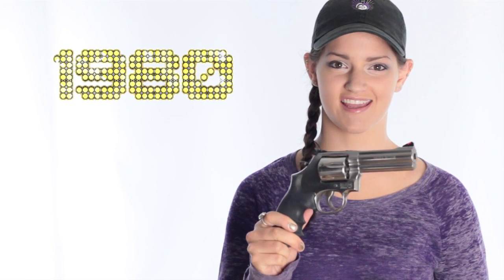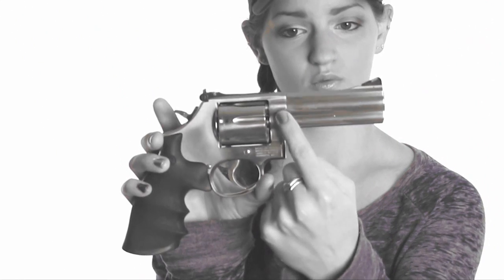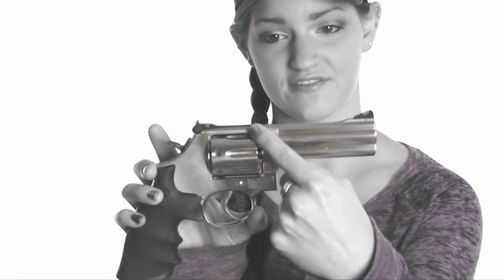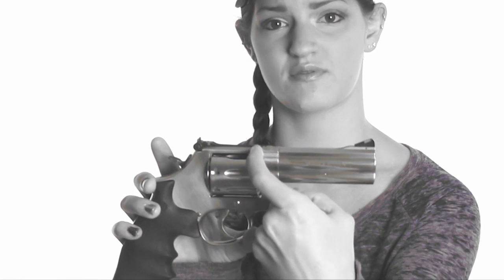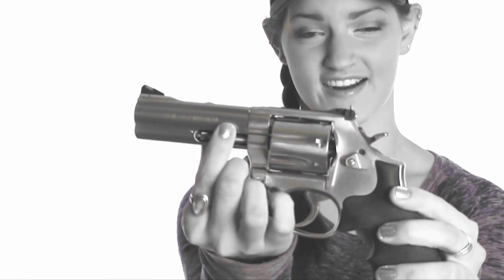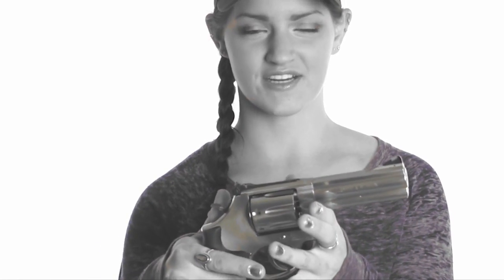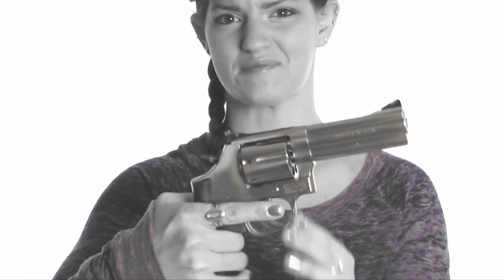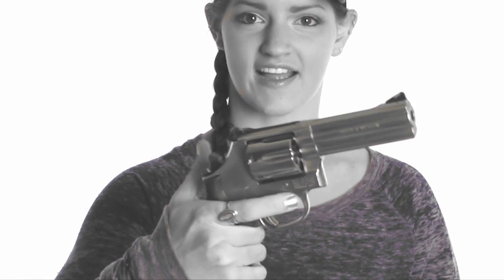S&W 686P - A BLAST from the PAST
Check these guys out and tell 'em I sent you ;]

The classic satin-finished S&W 686 revolver was originally released in 1980 as the blued .357 designated the 586. The predecessors to the 586/686 were the K-framed .357s that had gained popularity among law enforcement personnel (namely the model 19, and its stainless counterpart, the 66). S&W reapplied the K-frame grip size with a larger cylinder to increase the durability of the firearm under extensive .357 Magnum firing. The result was a medium-sized sturdy wheelgun with the option of a six or seven shot cylinder. The 686 is offered in several barrel lengths, from 2.5" to 6". The model reviewed in this article features a 7 shot cylinder (which gives it the "P" designation, as opposed to the 6 shot 686) and a 4" barrel.

The 686 is chambered for the hot .357 Magnum round, but also fires the softer .38 Special cartridge. The sizeable L-frame is a compromise between the lighter K frame, and larger N frame. (The N frame serves as the platform for the first S&W .357, the model 27, and Dirty Harry's famous .44 Mag enforcer, the model 29.) By increasing the weight and thickness of the K frame, the L maintained the maneuverability of the slender grip while increasing its resistance to wear, and increasing recoil management for the shooter. The 4" 686P is a weighty handgun. At 39oz, it doesn't even come close to polymer lightweights like the 22oz Glock 17, but that extra heft comes into play when firing blazing rounds like the .357 Magnum.

The revolver itself is simplistic in design. Its only "controls" are its checkered hammer, checkered cylinder release, and the ejector rod within the cylinder. The straightforward operation recommends itself to newer shooters, but the style and shooting experience make it a favorite among veterans of the shooting sport as well (and a favorite of mine).  The trigger on the 686 falls in with the Smith revolver standard, with long heavy trigger pull in double action (as the cylinder revolves), alternated with a seemingly featherlight switch in single action. After firing the Ruger GP100 and the 686, it was the Smith's lighter, crisper trigger that won me over the Ruger revolver.

A white notch filled with red blade serves as the sight picture for most S&W revolvers, 686 included. Also in line with most S&W revolvers, the 686 does not include any options for night sights from factory, although Meprolights sells Tritium 3 dot night sights for the K, L, and N frames. The stock sight picture is large, however, and in most light conditions, it is easy to track during followup shots in most light conditions. The rear sights are also adjustable, which enhances the operator's ability to fire accurately. Generally, I shoot more semi auto than I do wheelgun, so I've developed a comfort with the 3 dot sight picture. However, I had no problem adjusting to the notch and blade of the Smith. The sights themselves are large, and the contrast in color (white notch, red blade) makes the sights easier to align.

The solid construction of the reinforced frame and barrel were designed to make the 686 more durable, but it also confers the added bonus of improved recoil management. The recoil of .357 Magnum rounds (with muzzle velocities ranging from 1,200-1,600fps) can be severe. In this case, the extra weight means there's more gun to move, and that so it takes more force to move the 686 than some lighter firearms, namely the K framed .357 revolvers that preceded the L framed 686.

Perceived recoil becomes more significant when shooting revolver-style guns. Without a recoil spring to dampen the force, rounds seem to "kick" harder. For more recoil-sensitive shooters (e.g., shooters with less upper body strength, or newer shooters), this could make shooting the 686 with full power Magnum loads a very negative experience. In these circumstances, being able to shoot the softer .38 special round allows a broader demographic to enjoy shooting the S&W. The recoil is much easier to manage, and is less (potentially) startling than the zip of the .357 Magnum rounds.

1980 "Factiods"

1) The average price for a gallon of gas was $1.25/gal, unleaded.
2) This was the year Sony released their personal cassette player, the Walkman.
3) The summer Olympics was held in Moscow, Russia.
4) "Call Me" by Blondie was the most popular song.
5) The US election brought a landslide victory to Ronald Reagan over the incumbent, Jimmy Carter.